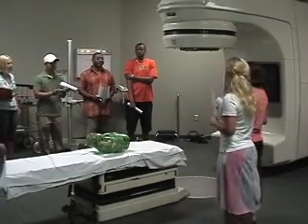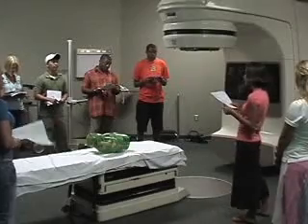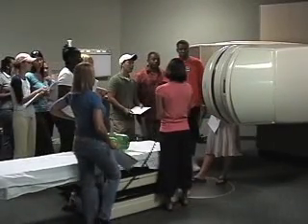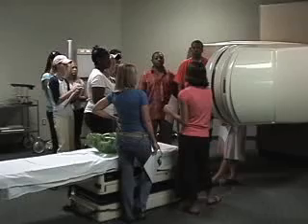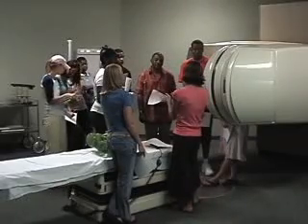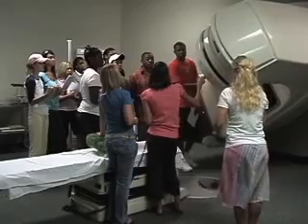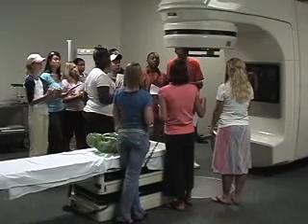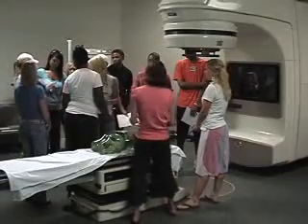Linear Accelerator Lab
As senior radiation therapy students, we instructed a linear accelerator lab for the junior students.